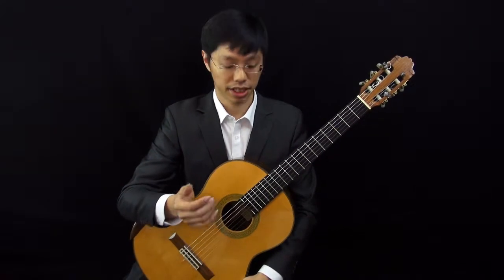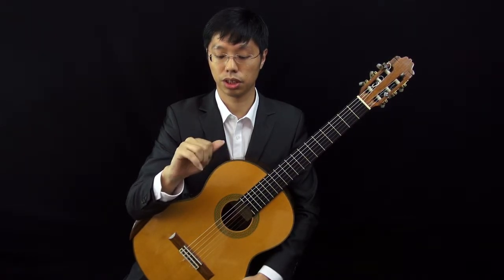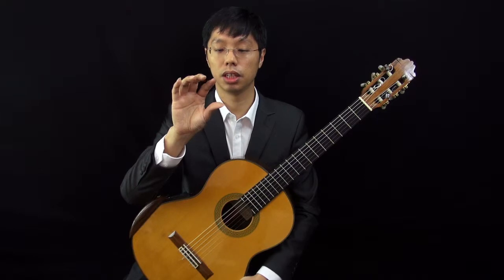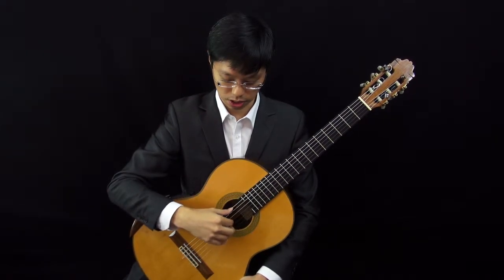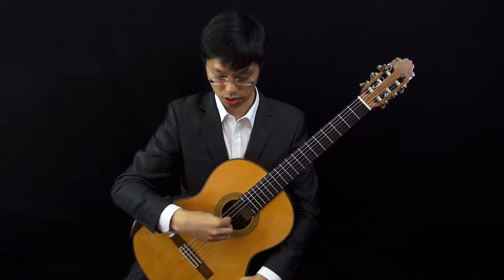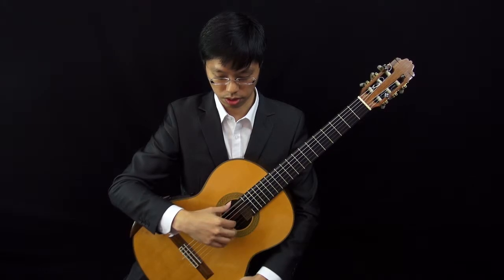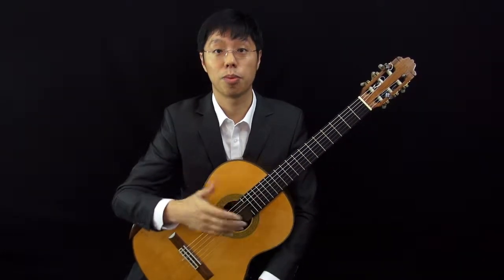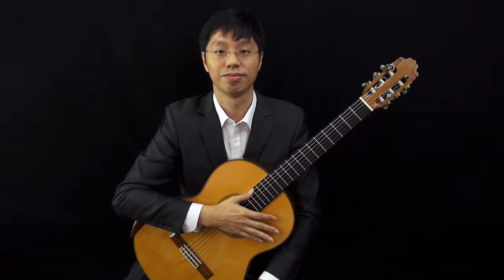Guitar Ensemble Lesson 6 Block chords exercise 4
Guitar Ensemble Lesson 6 Block chords exercise 3